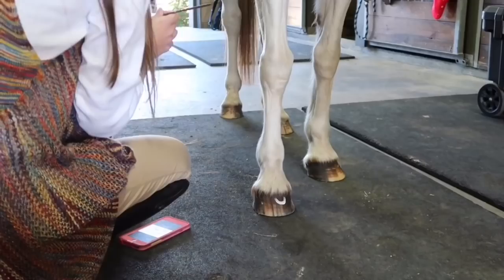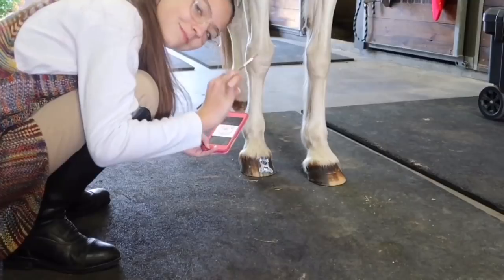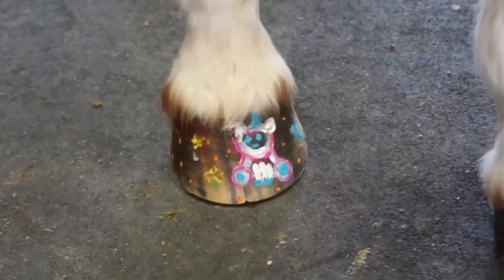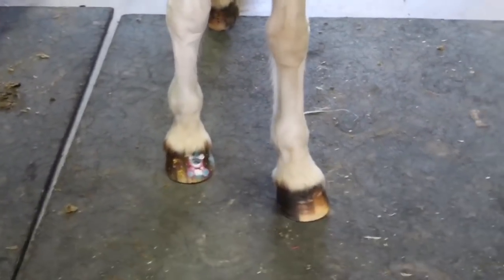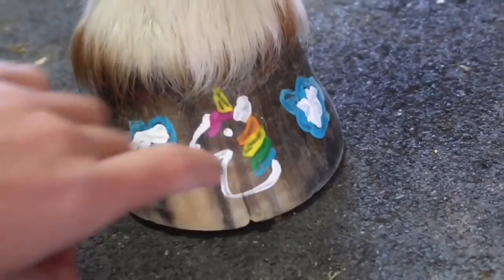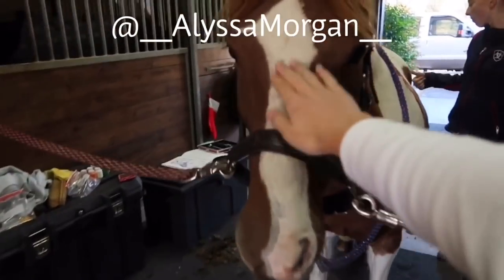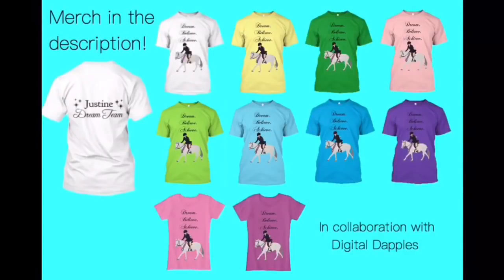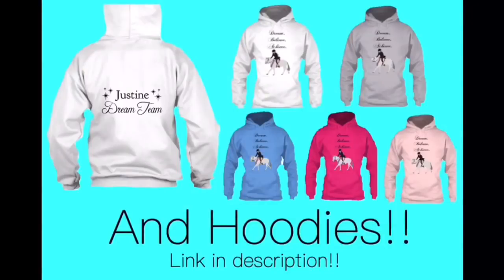HORSE HOOF ART CHALLENGE!! // ORIGINAL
I partnered with Digital Dapples because of their amazing graphics!